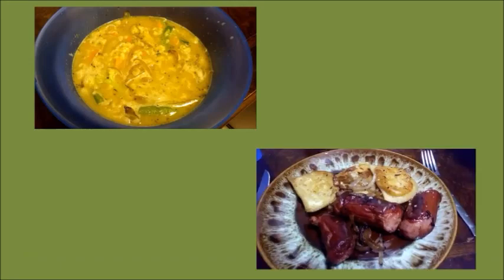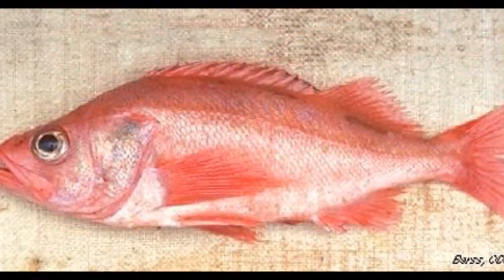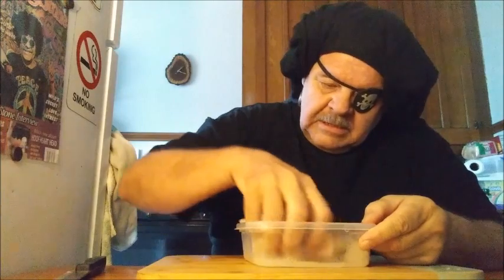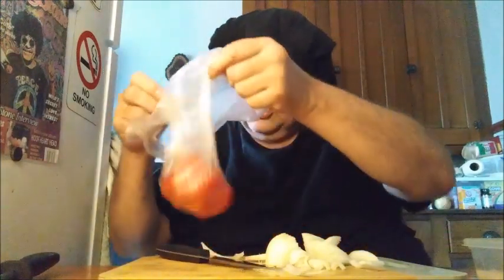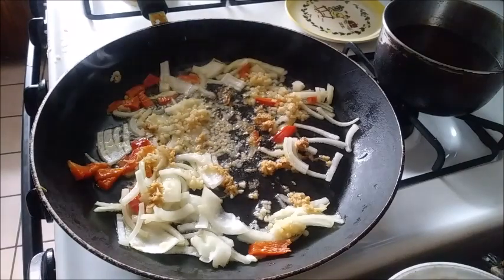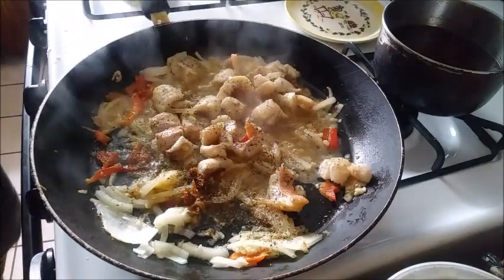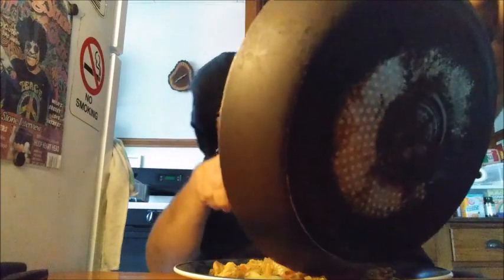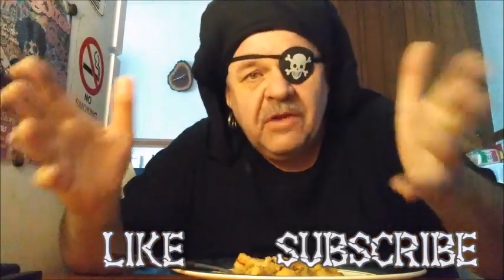Capt. Yellowbritches Ocean Perch - Cooking With John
Captain Yellowbreeches create a brand-new delicious and healthy ocean perch recipe. try it, ye scurvy landlubbers.